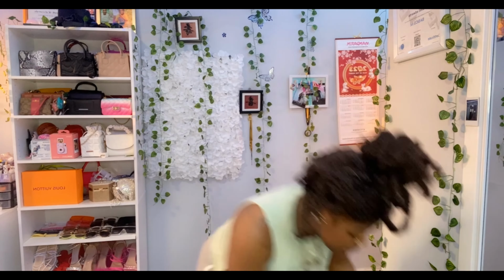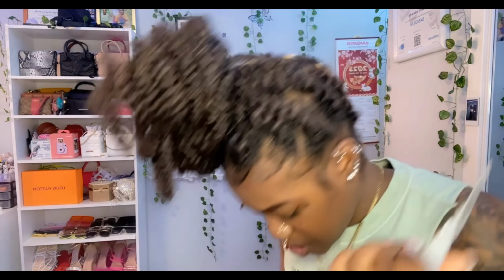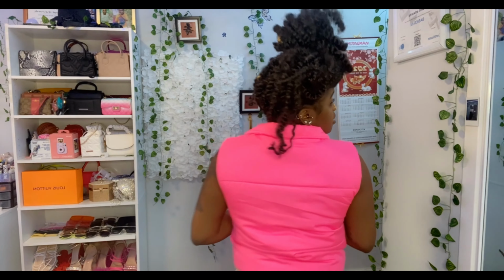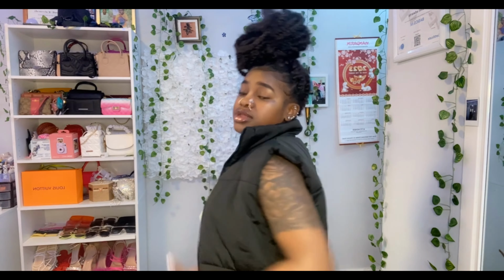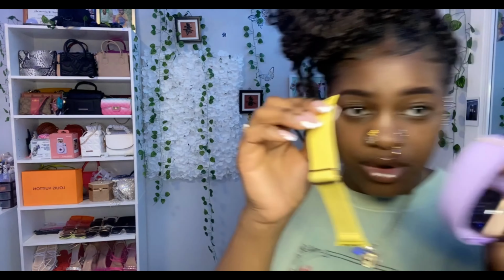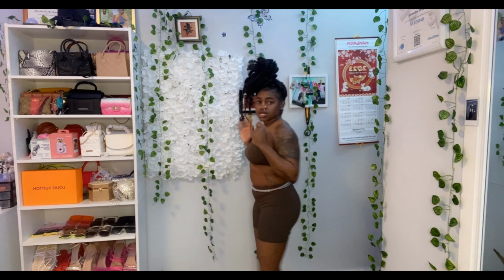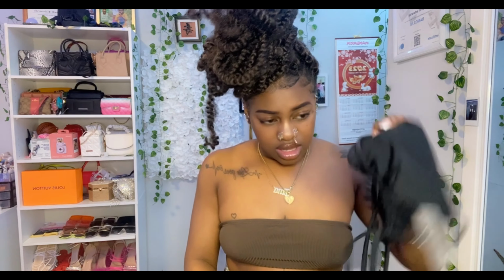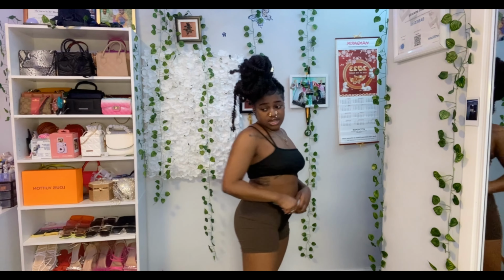MINI SHEIN HAUL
Yesss I’m doing good for posting 😂 here is a short mini SHEIN haul.